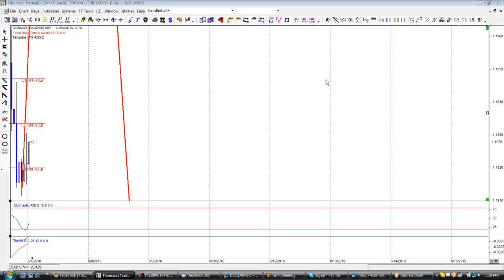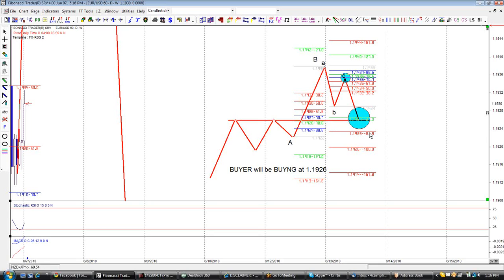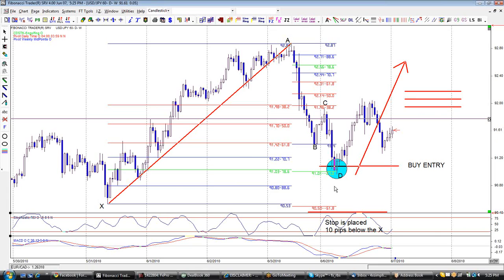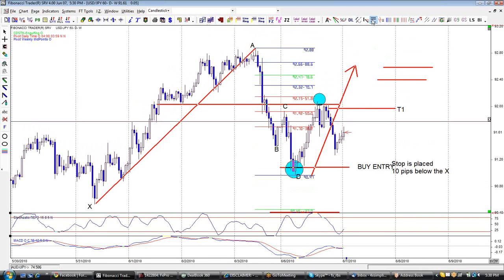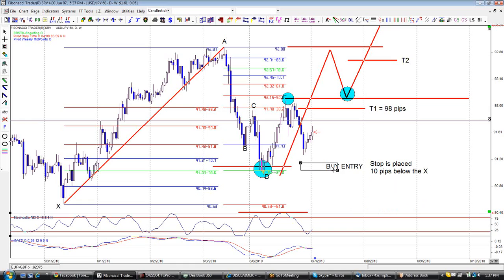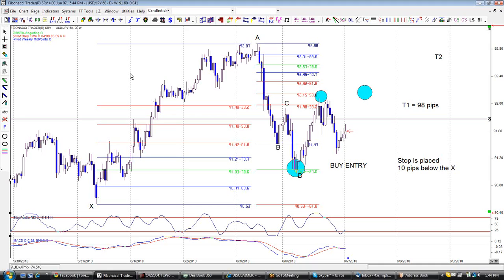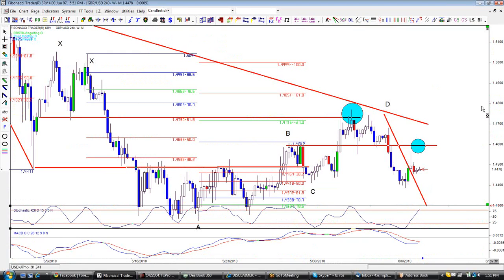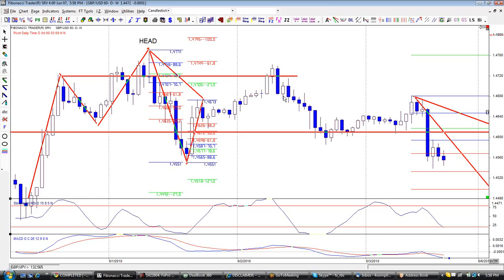Trading Gartley (lesson 3).wmv